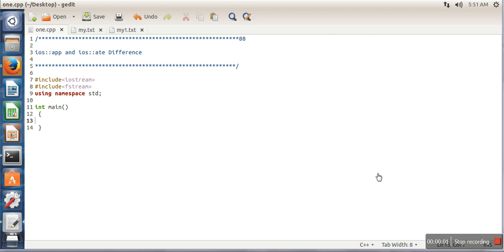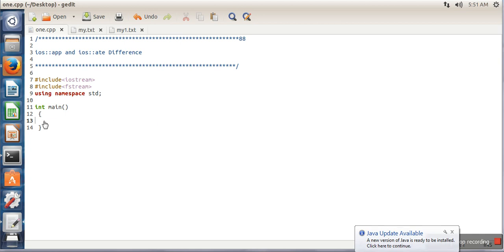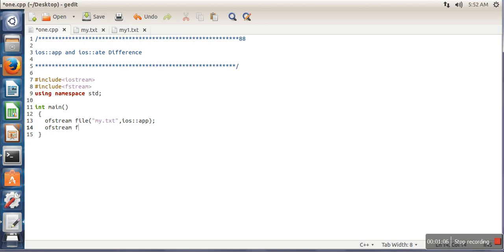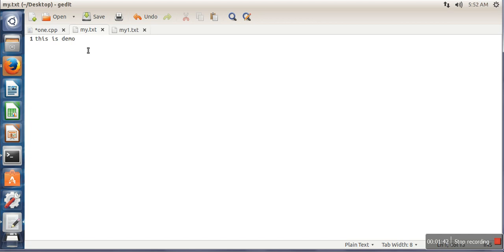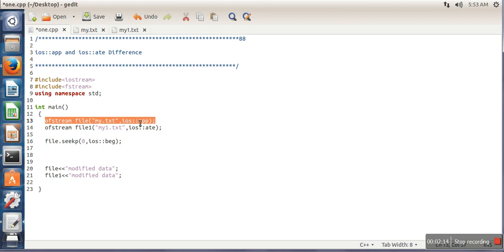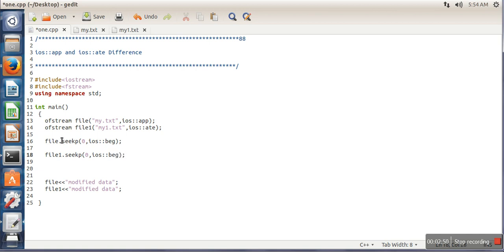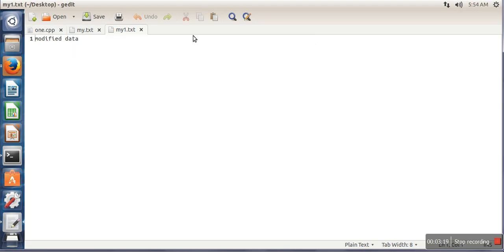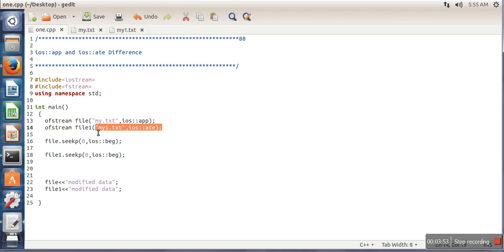What is difference between ios::app and ios::ate mode?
ios::app mode allow user to append content in file.
ios::ate mode allow user to write data at the end of file. Both seems same but there is a difference that ios::app won't allow movement of writing pointer in file.
This video will show that difference with help of a program.